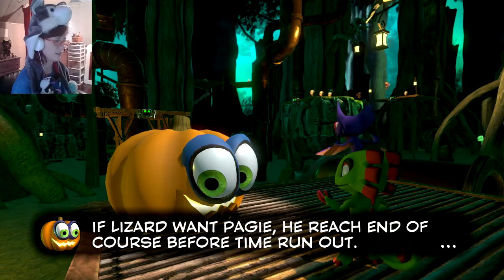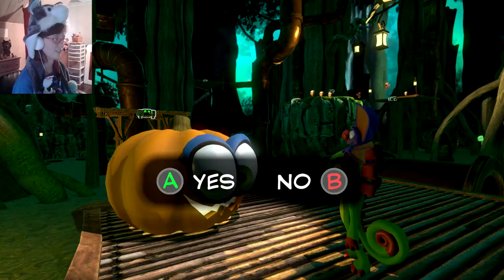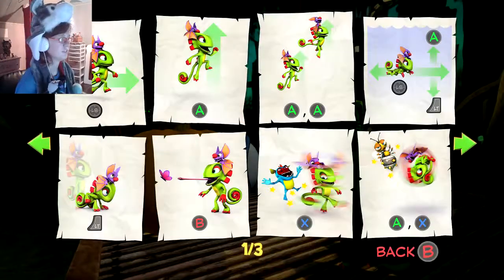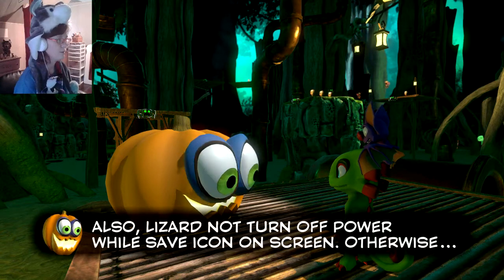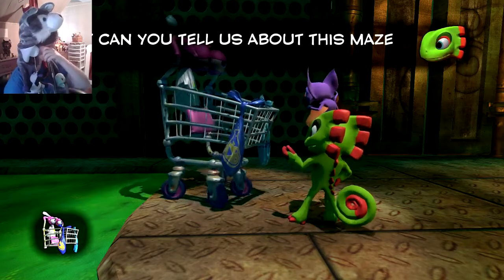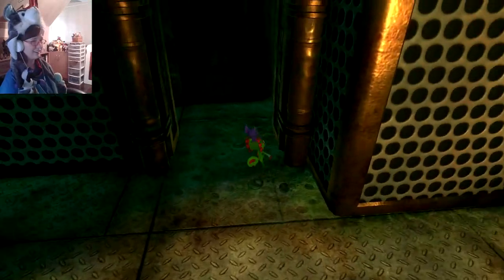Jumping Back Into Things | Yooka-Laylee # 17